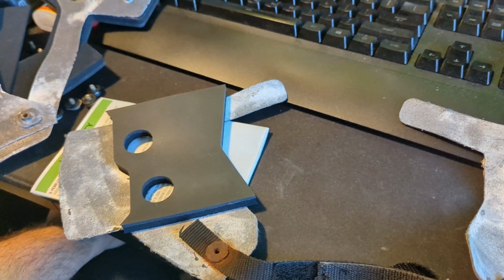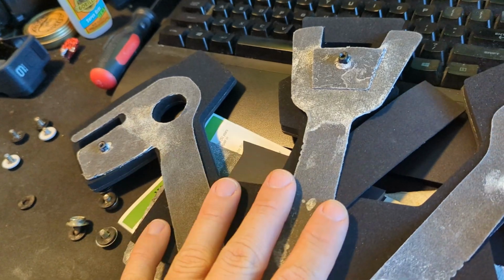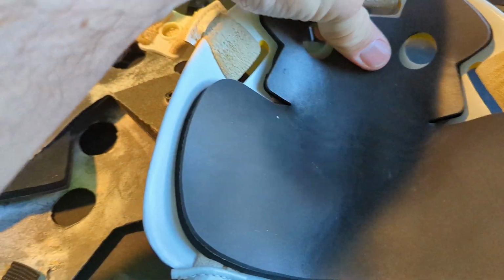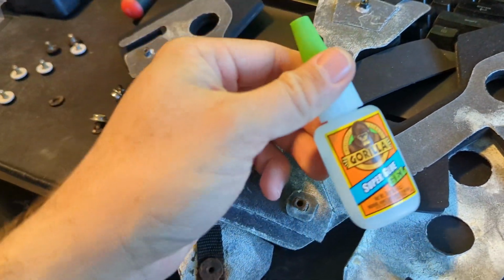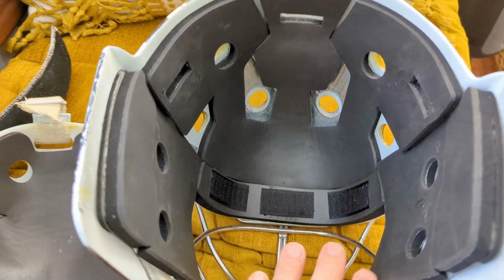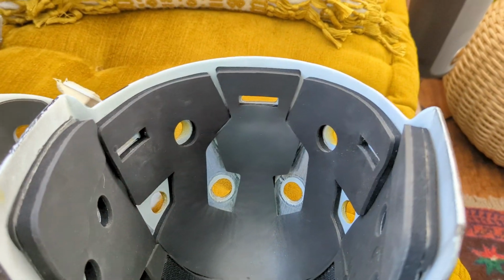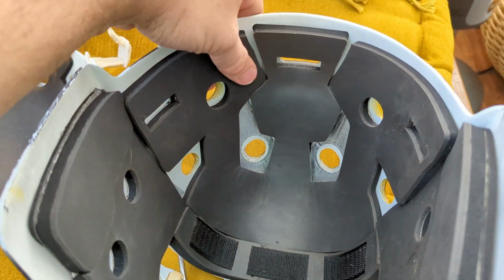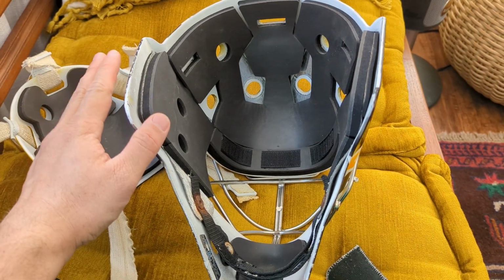Resilient Goalie Foam Replacement on a Bauer 960 XPM Mask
This is how I replaced my XPM foam with the Resilient Goalie Foam.
I'm not sponsored in any way, I paid to get this just like anyone else would.

for answering some questions I had about doing this.